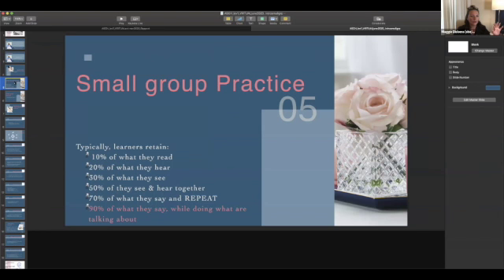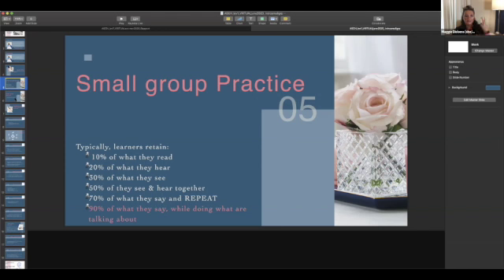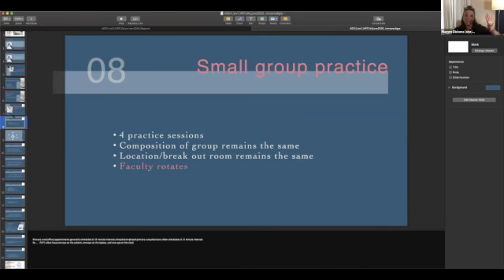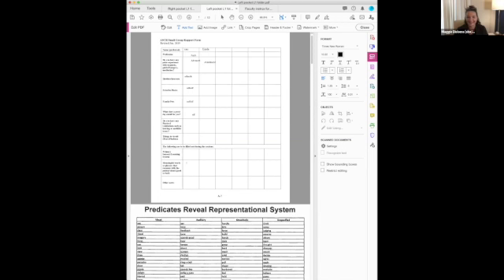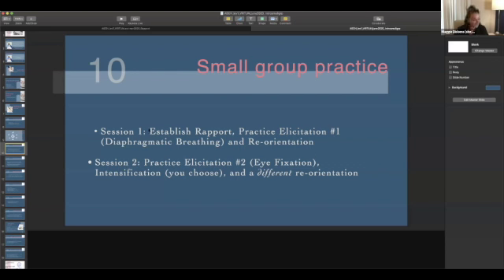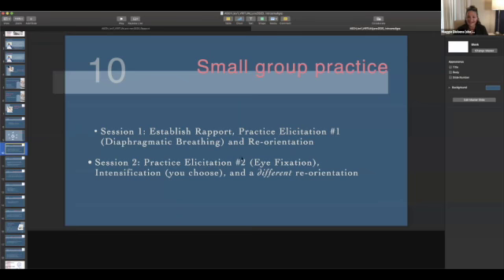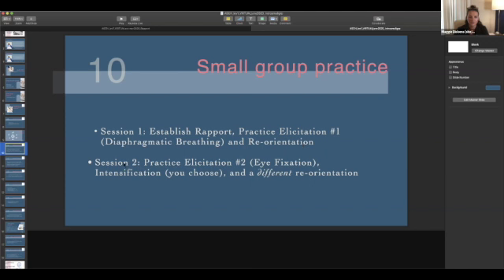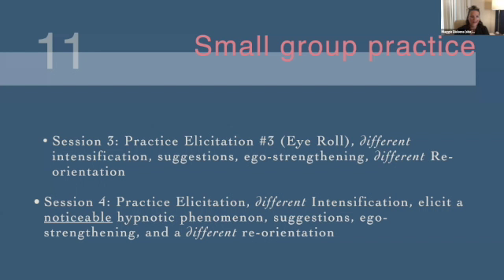Intro to small group pt1